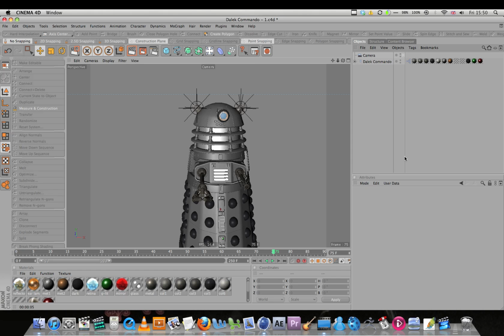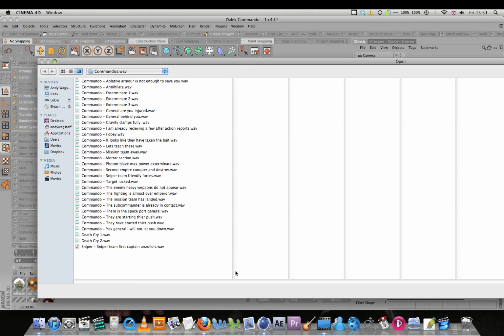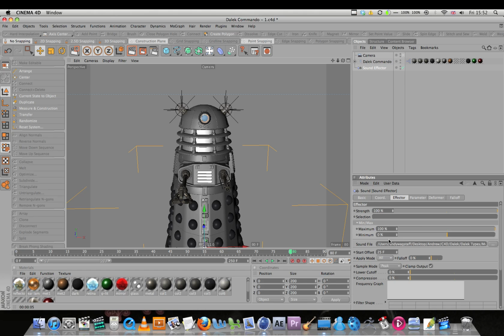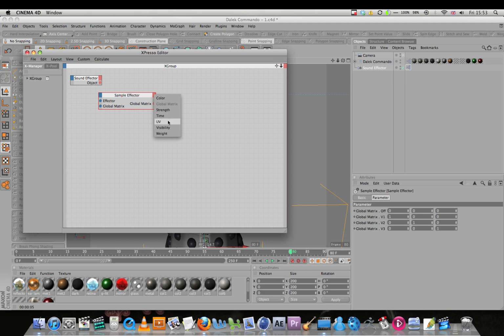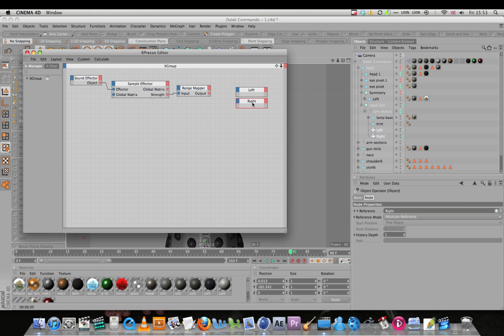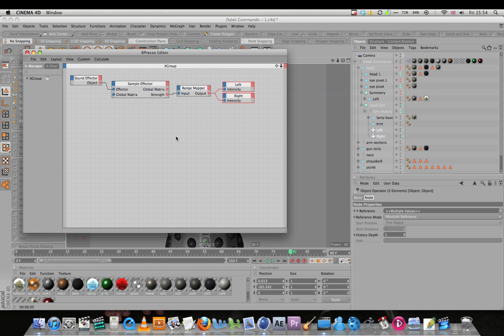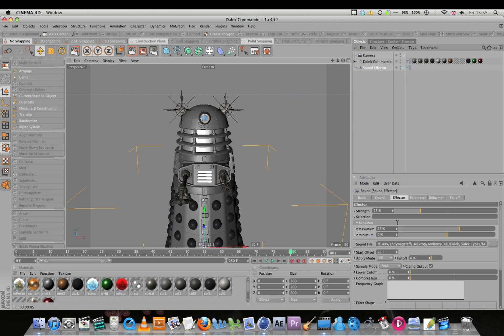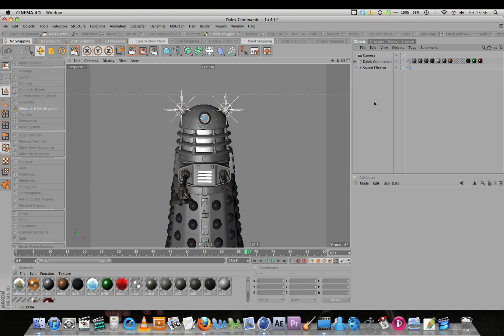Sound Effector Set Up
A quick demonstration of how to set up a sound effector in cinema 4D